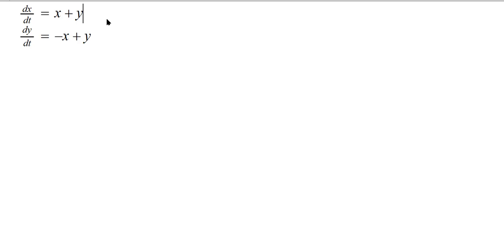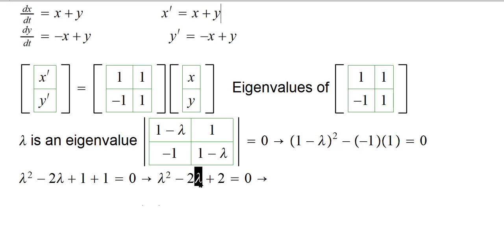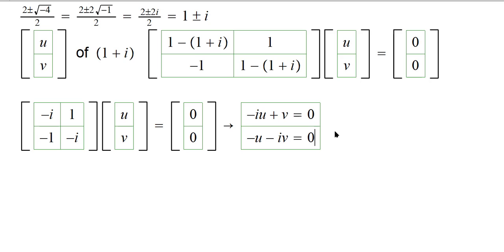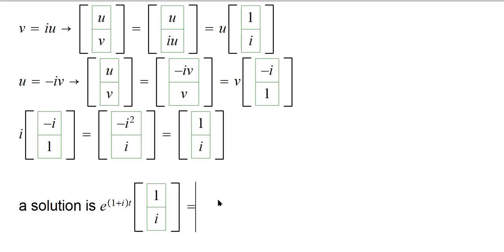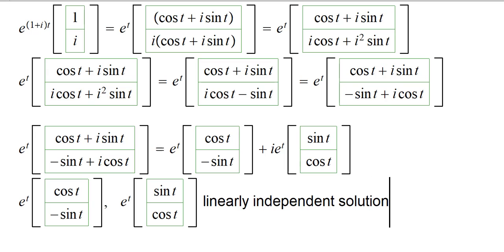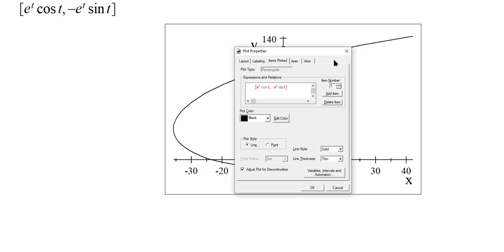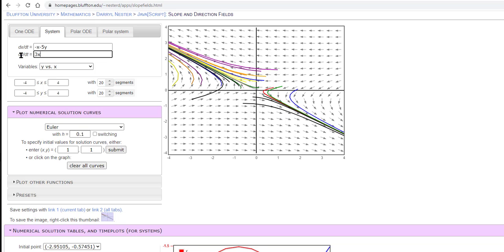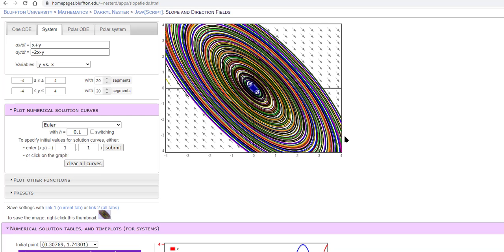system DE complex eigenvalues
The link for the slope field plotter is